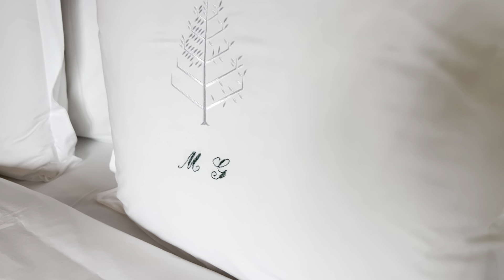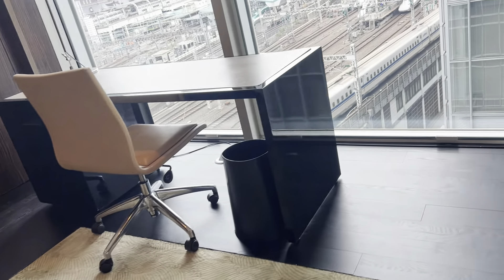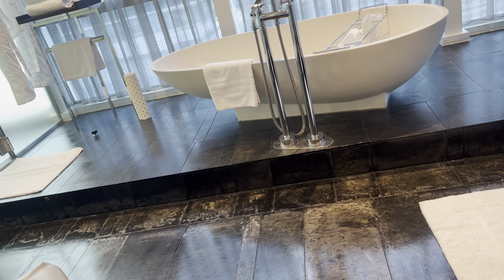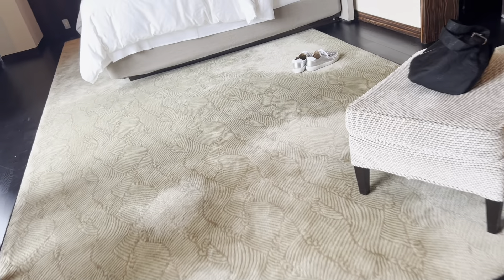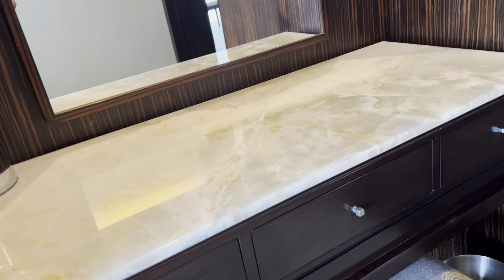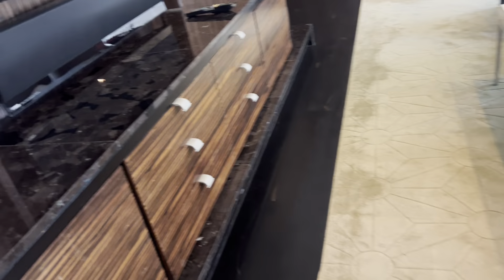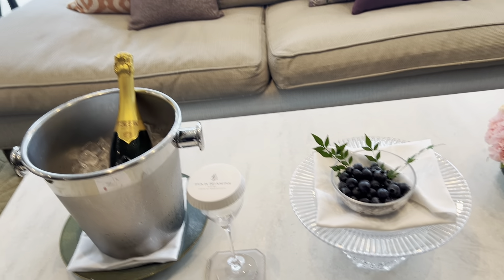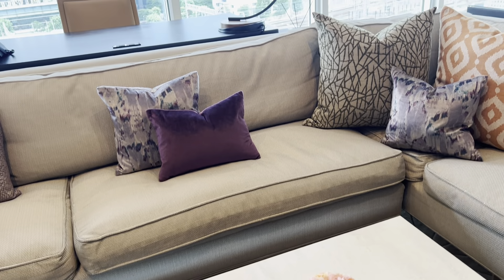four seasons tokyo marunouchi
room tour of Chairman's Suite overlooking shrinkansent lines at Tokyo Station